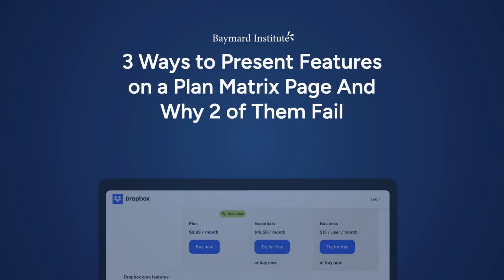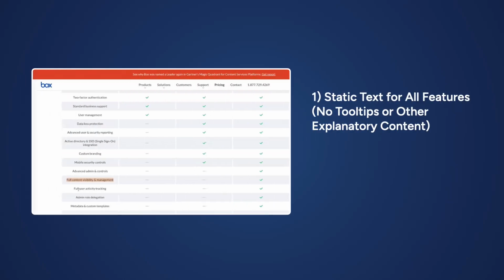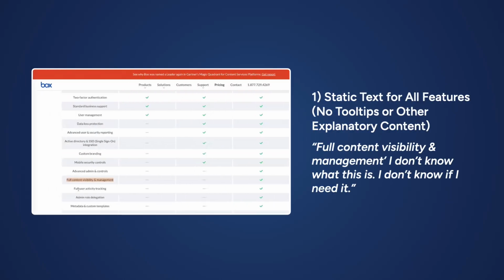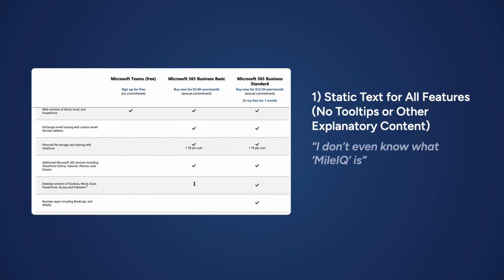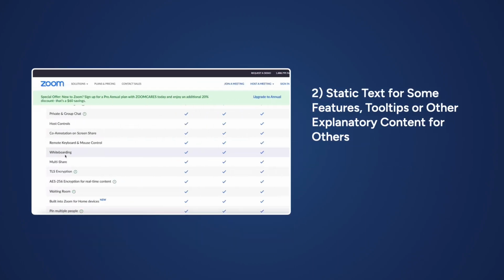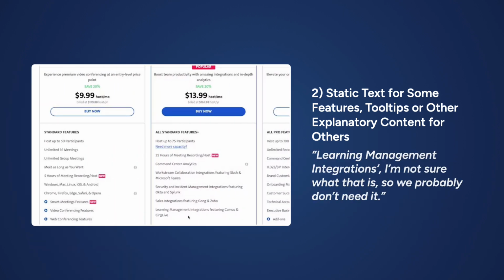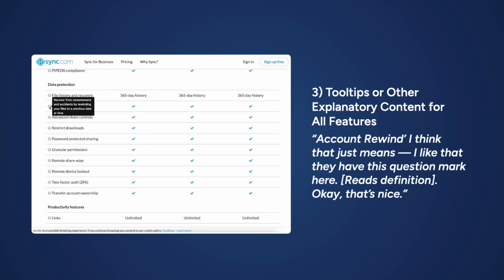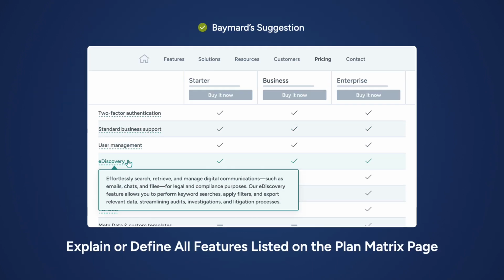3 Ways to Present Features on a Plan Matrix Page And Why 2 of Them Fail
📢 Confused customers don’t convert! Make your plan matrix clear. 💡🚀

When users evaluate a digital service subscription, they rely on the plan matrix page to compare features. But what happens if they don’t understand a feature? ❌ They hesitate, struggle to decide, or leave.

🔎 Baymard’s UX research reveals the best way to present plan features:

1️⃣ 🚫 Worst: Static text with no explanations – users feel lost and uncertain.
2️⃣ ⚠️ Inconsistent: Some tooltips, but not for all features – leads to confusion and overlooked benefits.
3️⃣ ✅ Best: Tooltips or explanations for ALL features – builds user confidence and improves decision-making.

🔹 Key takeaway? Make sure users can easily access clear explanations for every feature on the plan matrix page. A little clarity goes a long way! 📊✨

About Us:
Get instant access to over 150,000 hours of UX research with Baymard subscription. With 650+ UX best practice guidelines and countless UX insights at your fingertips, Baymard empowers your team to Improve ROI on your UX projects and increase confidence in UX decisions like never before.